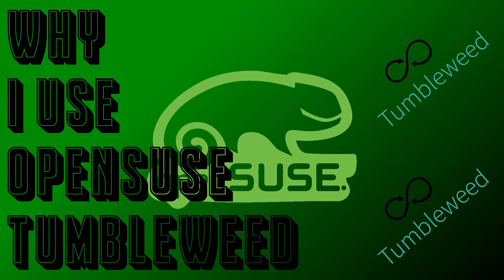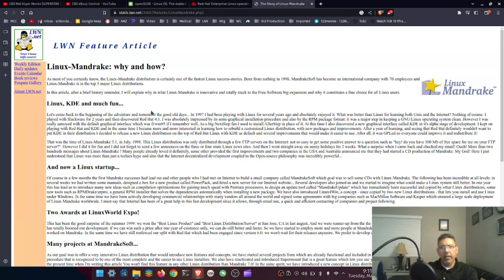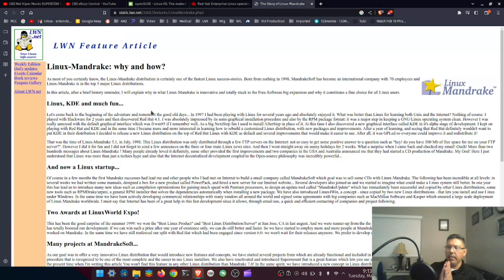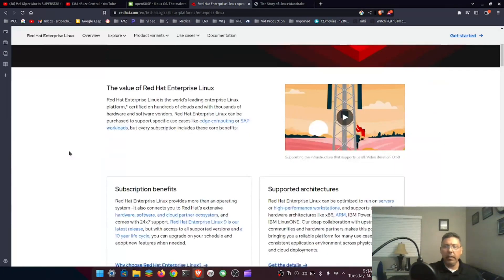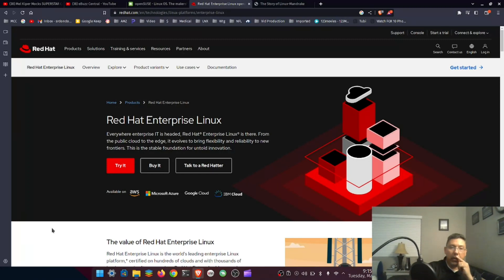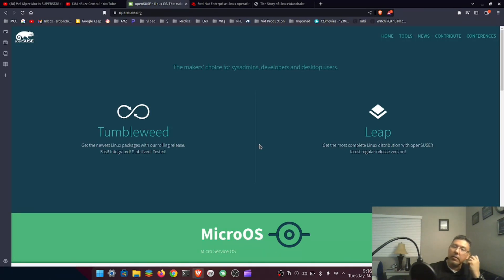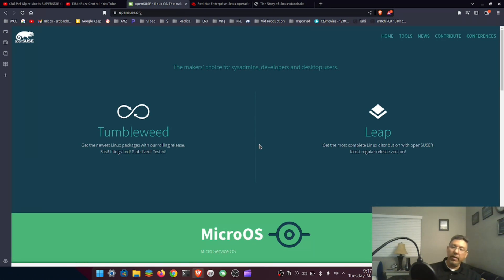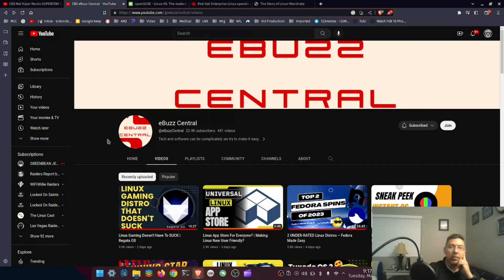Why I Use openSUSE Tumbleweed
In this video, I talk about the reason I use openSUSE Tumbleweed and why it works for me.